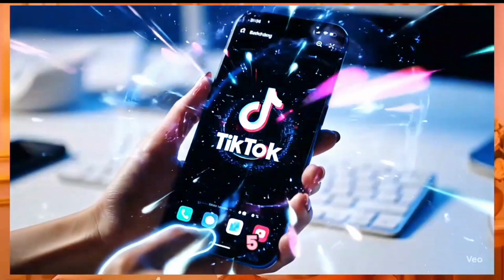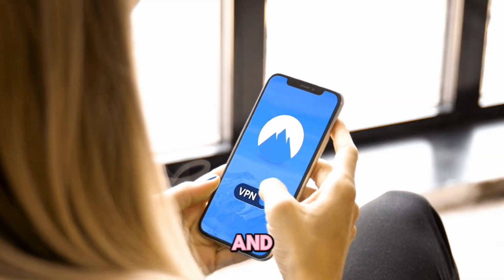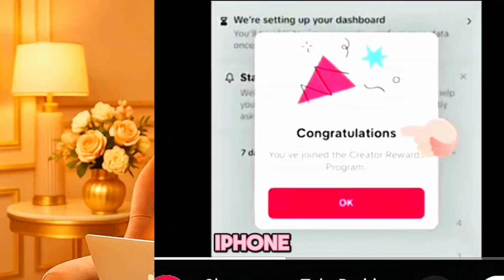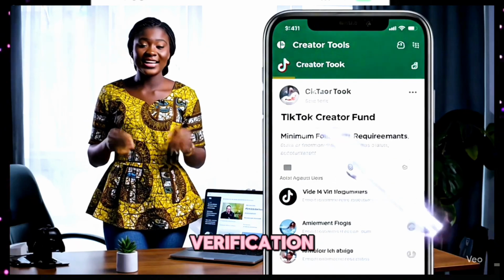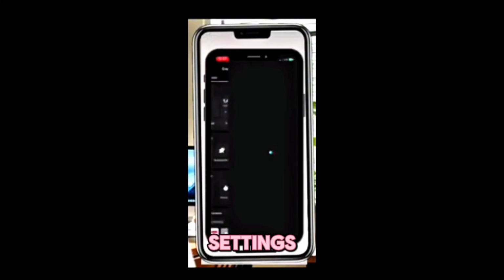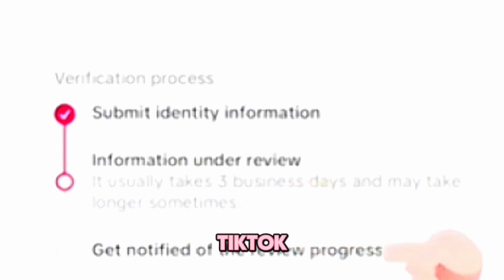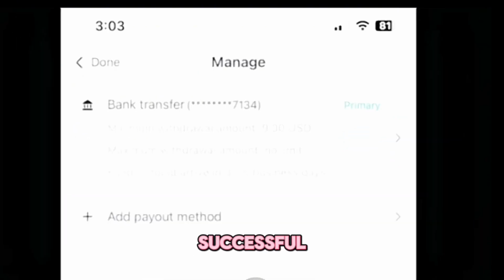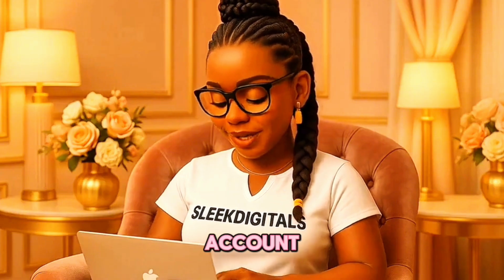How to verify TikTok International from Nigeria and Africa 🌍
How to Get Paid on TikTok International from Nigeria (No UK Passport Needed!)

Want to unlock TikTok payouts using just your local Nigerian ID and a virtual UK/US bank account? In this video, I’ll walk you step‑by‑step through:

    Joining the TikTok Creator Rewards Program — even if your account is set to UK, US, or International.

    Verifying your identity using your Nigerian National ID or passport—no passport or overseas ID required.

    Generating UK/US bank details using the Gray App so you can receive international payments.

    Linking your payment method in TikTok Creator Tools with precise copy–paste instructions.

    Withdrawing your earnings—and how long it takes (often 3–5 business days, sometimes instantly!).
These exact steps helped me finally withdraw real money from TikTok—even while in Nigeria. Most creators in Africa don’t know this method exists, but you’ll have the blueprint right here.
 Why iPhone + correct time zone is essential
 Generate UK/US bank details via Gray App
 Identity verification using Nigerian ID
 Add bank details & setting as primary account
 Withdraw earnings—complete walkthrough
Troubleshooting tips & optimization insights

I help African creators break into global monetization, with tutorials, tools, and insider strategies. Join the community and turn your TikTok content into real income!

✅ Ready to go viral?
💬 Drop a comment once you get verified or withdraw your first earnings—I'll personally reply!